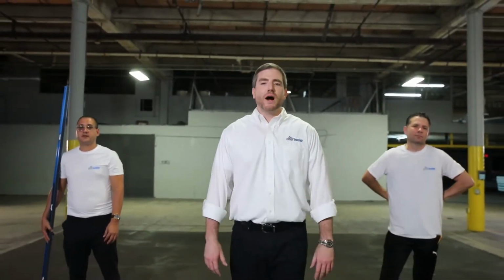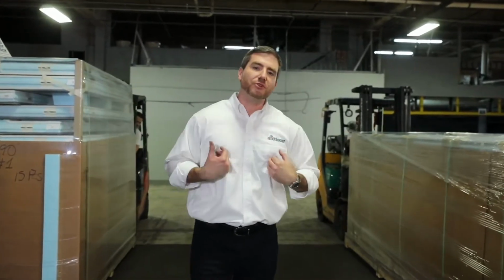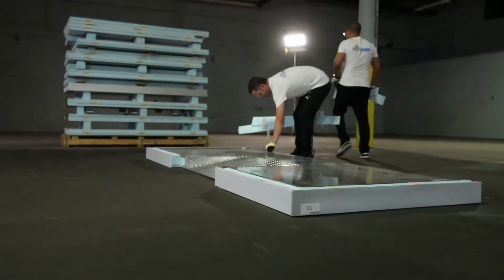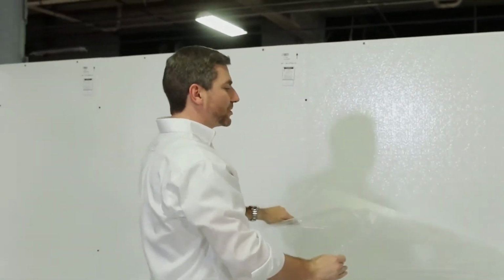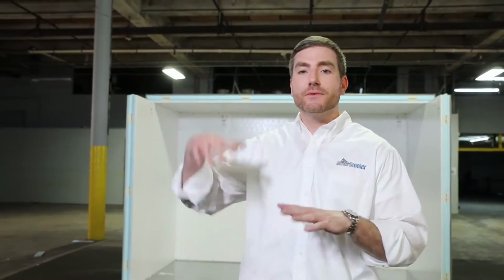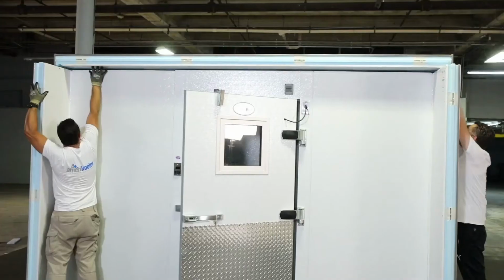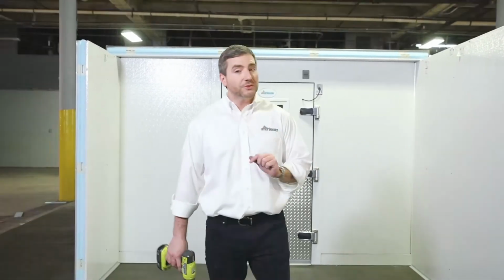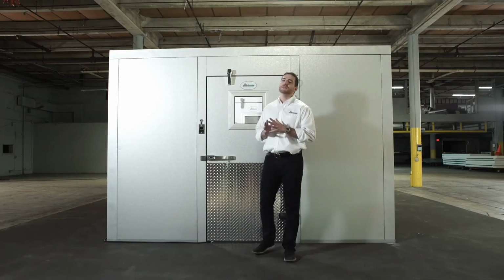How to Install AmeriKooler Walk-ins 🧊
This video shows you how easy it is to install AmeriKooler Walk-ins.

❓ Have Questions? We Can Help!⠀⠀⠀